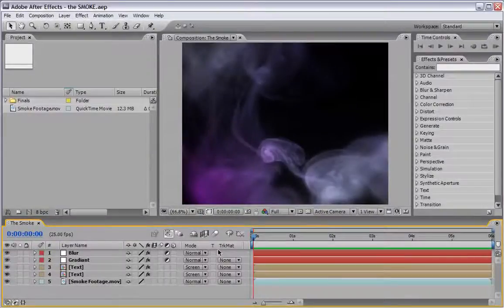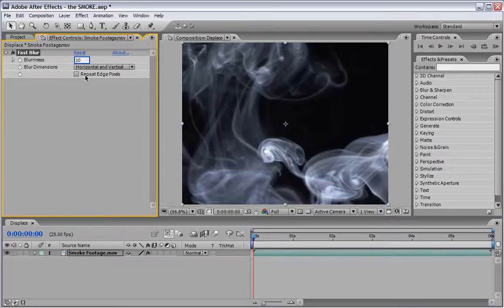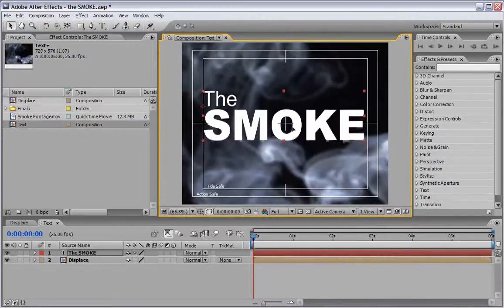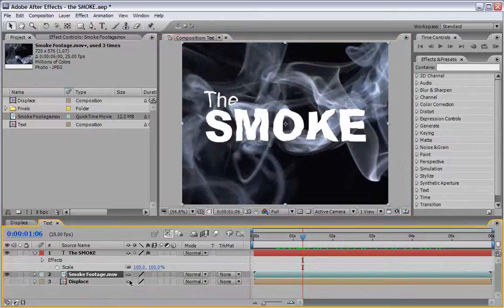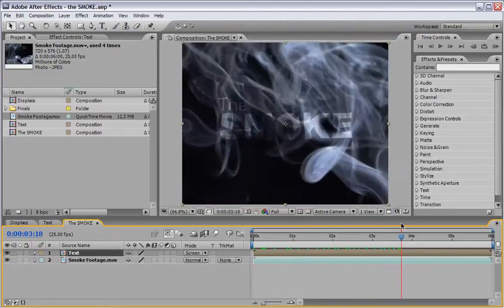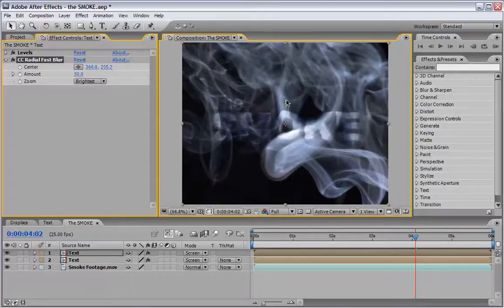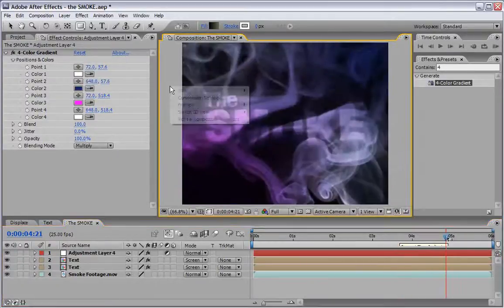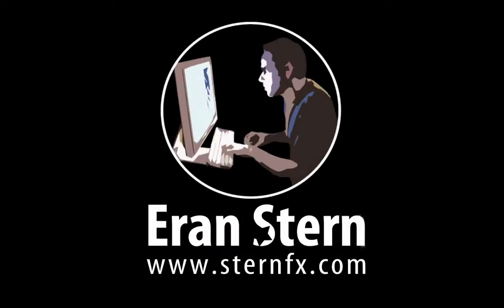Smoking Letters in AE CS3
In this video tutorial, Creative Cow contributing editor Eran Stern demonstrates a quick, easy way to make a smoky title effect.